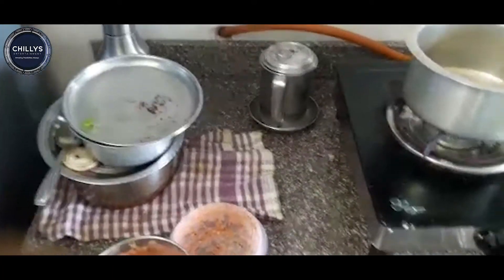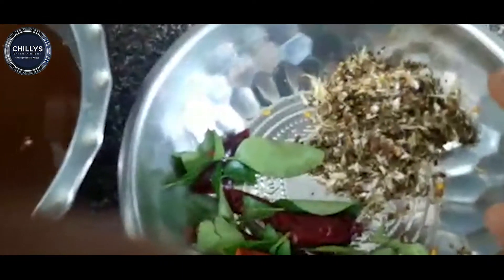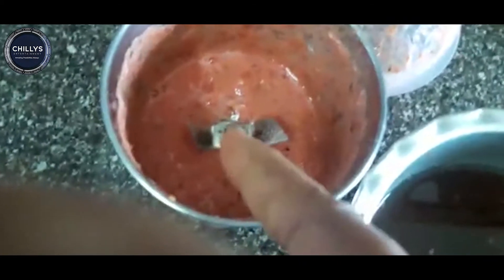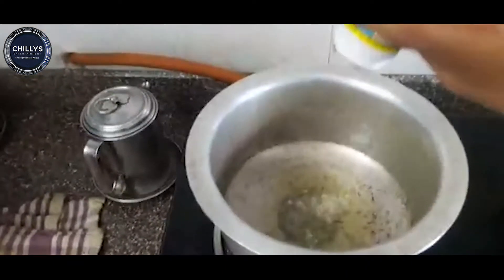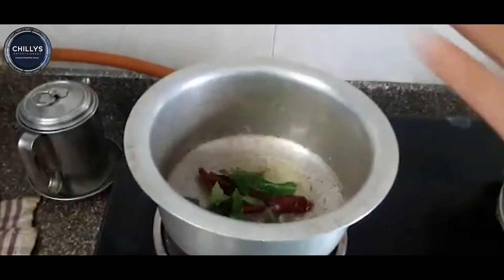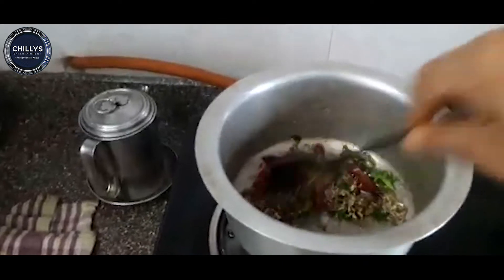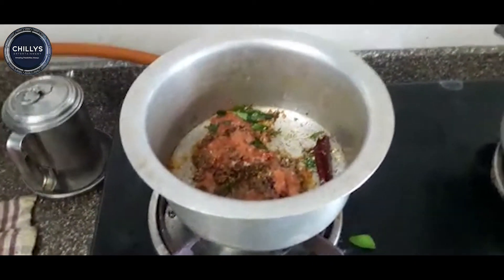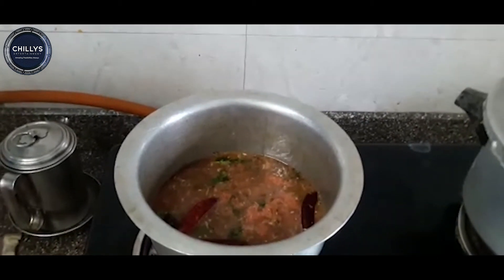Tasty Healthy Pepper Rasam-Milagu Rasam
Very good for rainy season. Cold and cough will be cured.